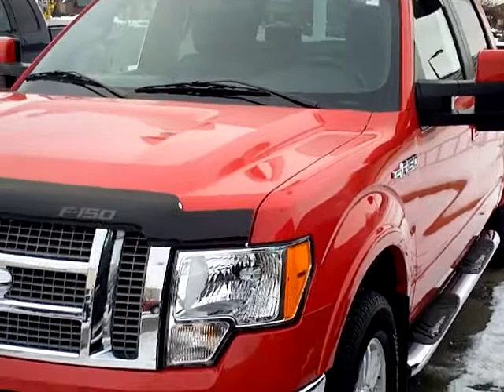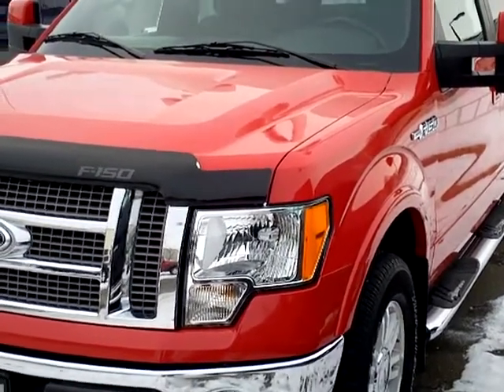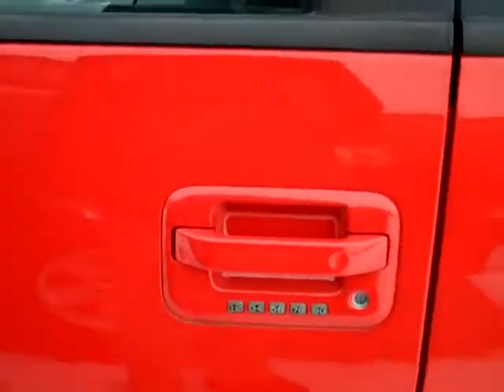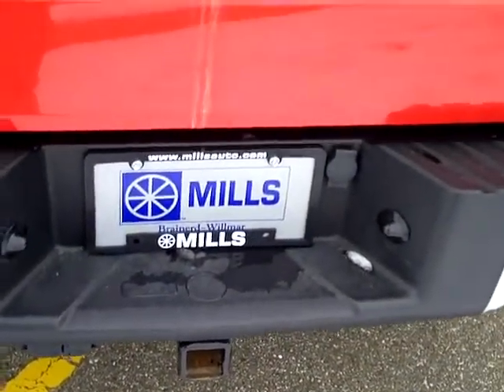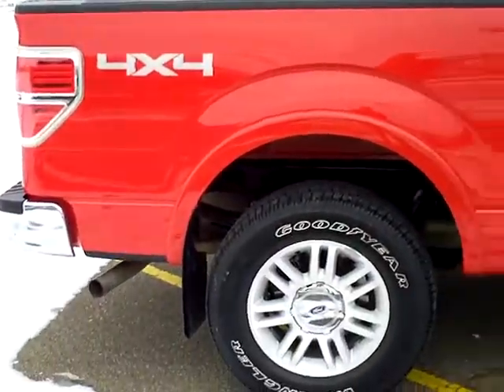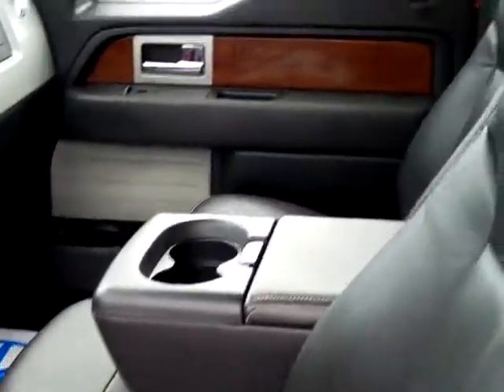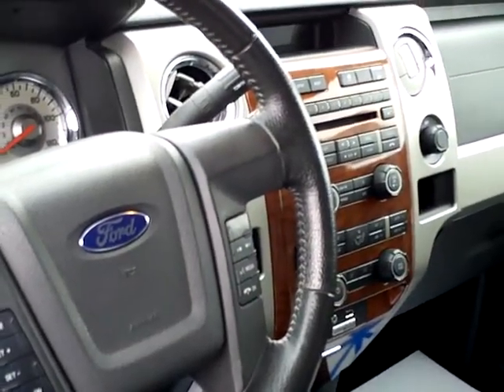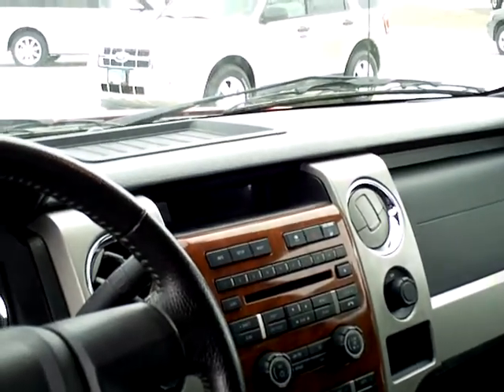2009 Ford F150 Crew Cab Lariat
Looking for Sandstone used cars, Elmdale used cars, Brainerd used cars, used trucks, new cars, or new trucks from one of the best Minnesota dealerships? (Our customers literally come from all across the state- and other states too!)  Please give us a call to confirm availability for any vehicles you might find here.